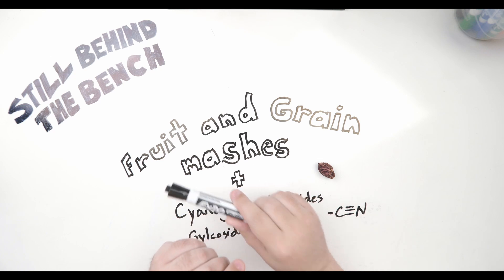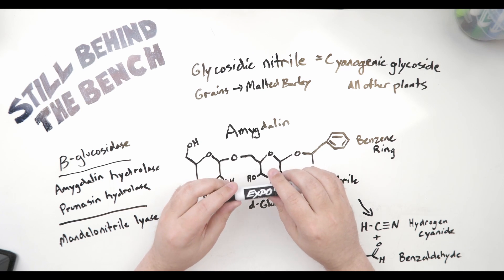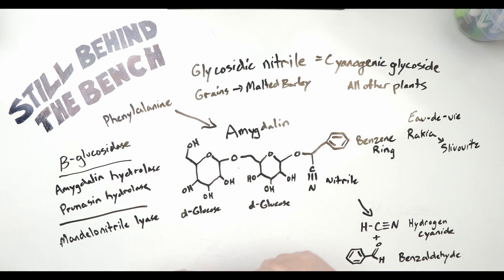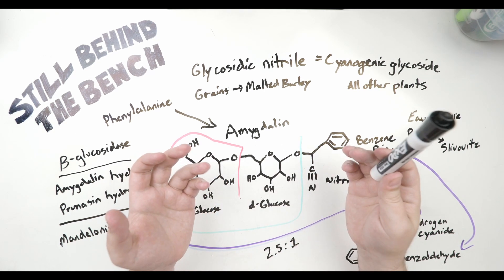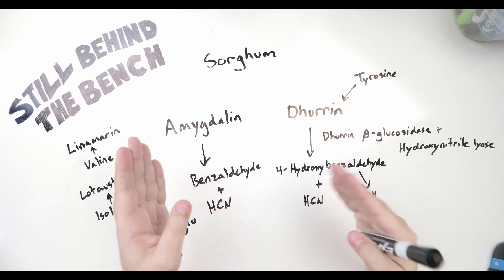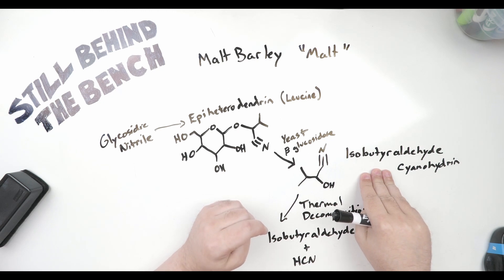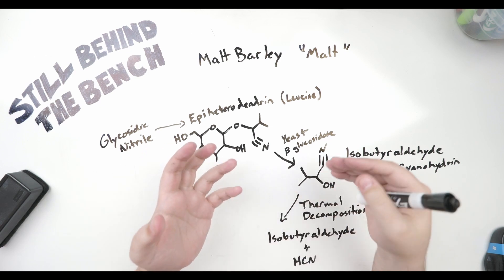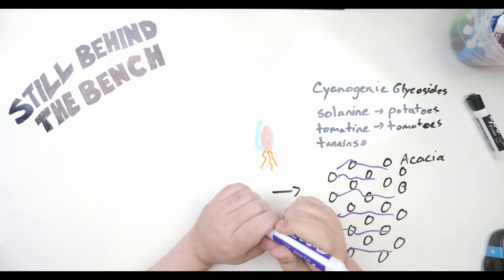Ep 27 - Fruit Mash, Grain Mashes, Cyanogenic glycosides, Glycosidic nitriles, and Ethyl carbamate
Hello All,

Time for another video to drop. This one is on Fruit mashes, Grain mashes, Cyanogenic glycosides, Glycosidic nitriles, and Ethyl carbamate.

Note: I screwed up the settings in the camera and recorded in Cinema 4k, which is 4096x2160, instead of 4k UHD which is 3840x2160, which is why there are black bars present.

00:00 Beginning
00:29 Intro
02:05 What is a Cyanogenic glycoside/Glycosidic nitrile?
04:14 What plants contain them?
05:45 Stone Fruit
07:29 Pathway from Amygdalin to Ethyl carbamate
12:05 Cassava/Yuca/Tapioca
15:01 Sorghum
17:42 Malt Barley
21:08 History of EC and GN
23:53 Why do plants create these compounds?
25:18 What happened to the Kudu?

Amino Acid Leucine --- CYP79 +O2 +NADPH --- right-handed aldoxime
right-handed aldoxime --- CYP71 (flips hydroxyl) --- left-handed aldoxime
left-handed aldoxime --- CYP71 +NADPH +hydroxyl --- nitrile
nitrile --- CYP71 + O2 + NADPH --- hydroxynitrile
hydroxynitrile --- UDP glucuronosyltransferase --- Epiheterodendrin (Acrospires of malted barley)
Epiheterodendrin --- yeast beta-glucosidase --- Isobutyraldehyde cyanohydrin
Isobutyraldehyde cyanohydrin --- Thermal decomposition --- Isobutyraldehyde + HCN
HCN + H2O + O2 + heat --- ethyl carbamate